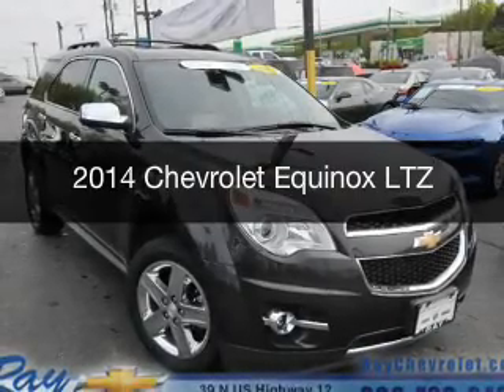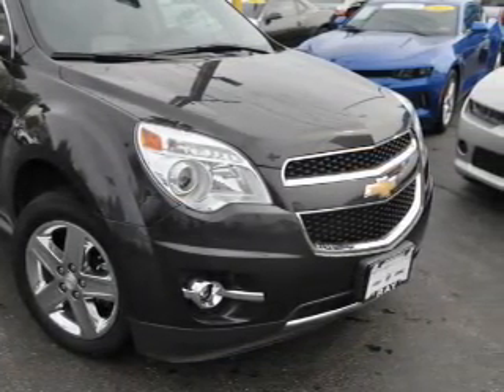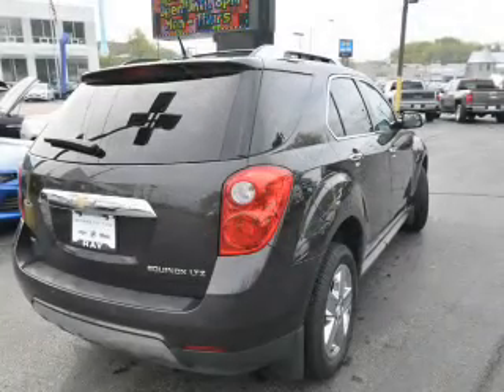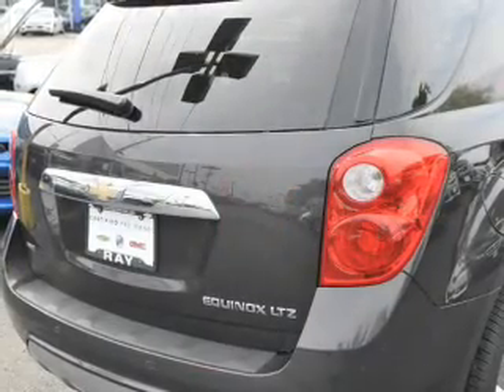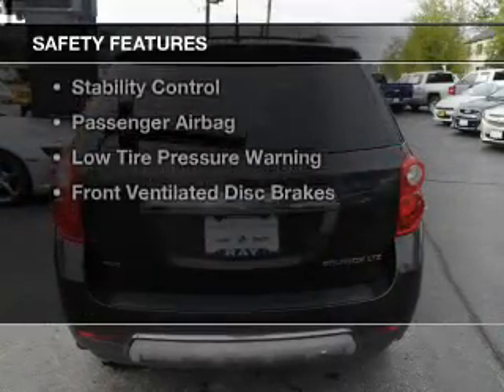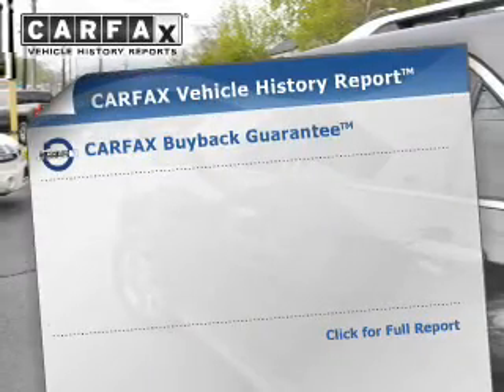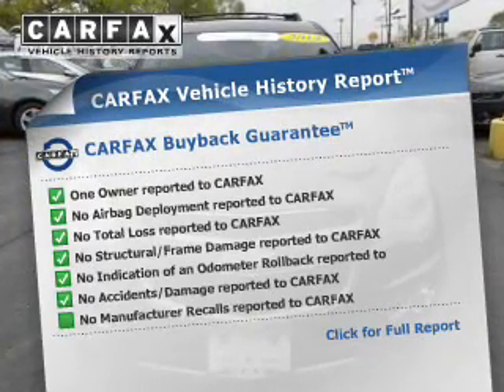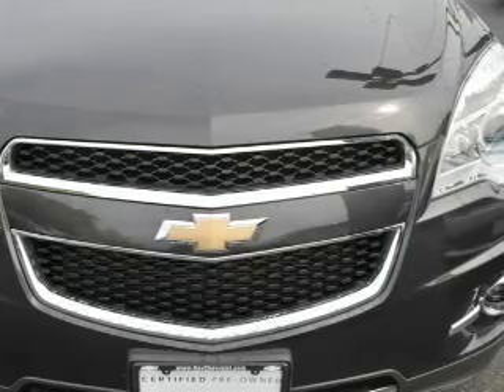2014 Chevrolet Equinox - Fox Lake IL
Ray Chevrolet

Year: 2014
Make: Chevrolet
Model: Equinox
Trim: LTZ
Engine: 2.4 liter inline 4 cylinder 16 valve
Transmission: 6-Speed Automatic
Color: Gray
Mileage: 45499

Address:
39 N Route 12
Fox Lake, IL 60020